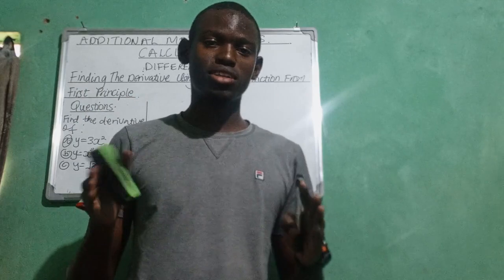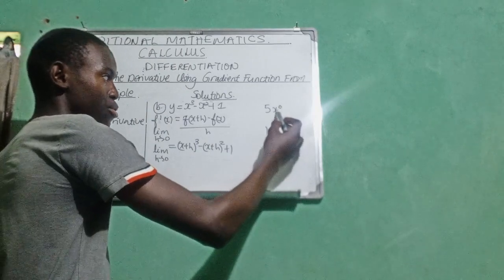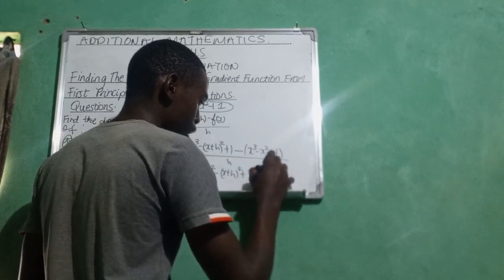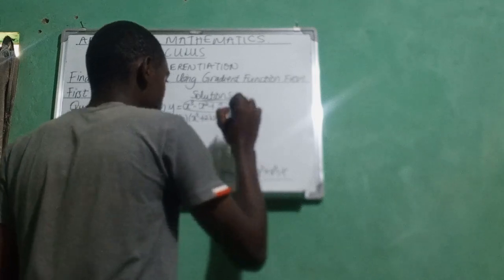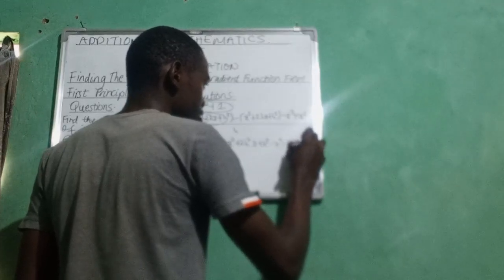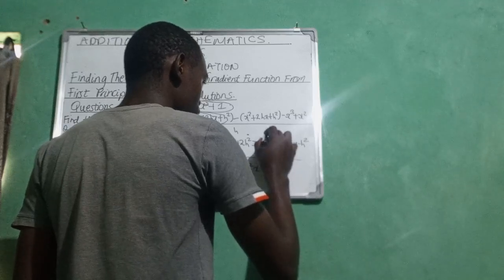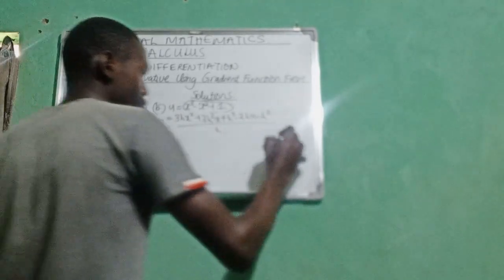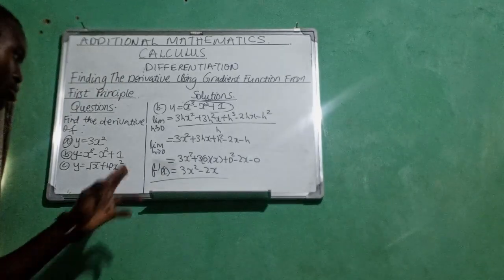Optional: Calculus:Differentiation:Using Derivative from first principle :Example 2.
This is optional to know , it is just used to enlighten you on some facts.